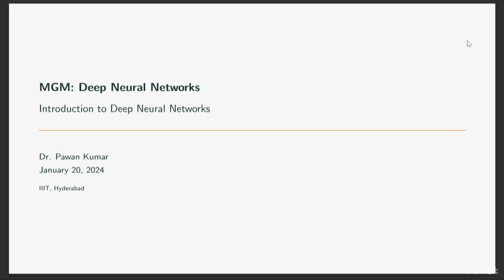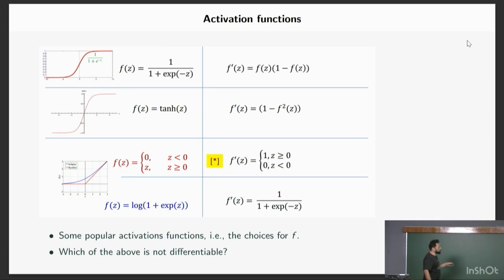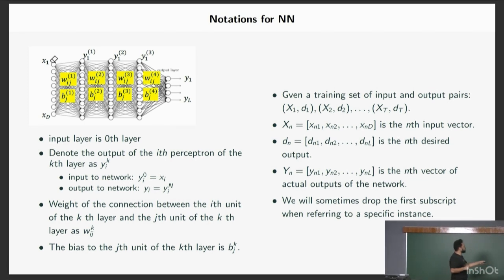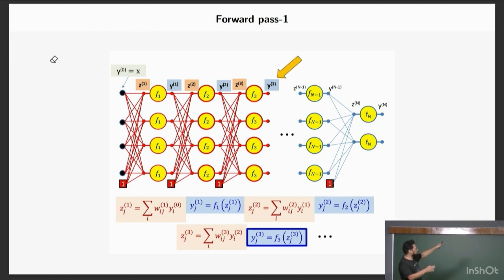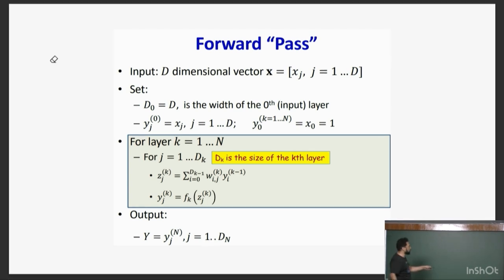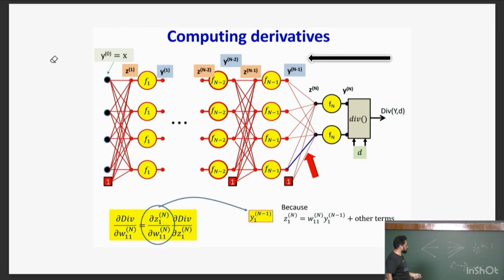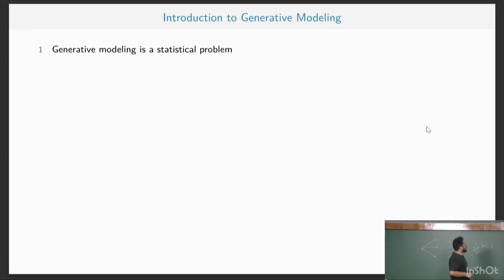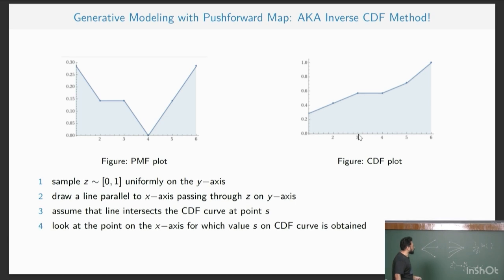Lecture-03: Mathematics of Generative Modelling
Discussion on Deep Neural Networks. Basic intuition for Generation.

8:36: slight detour